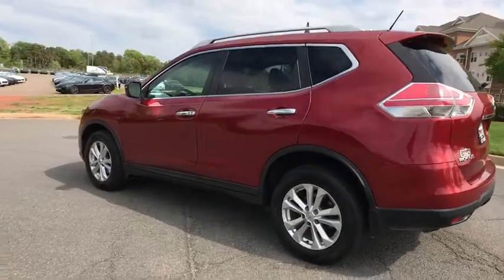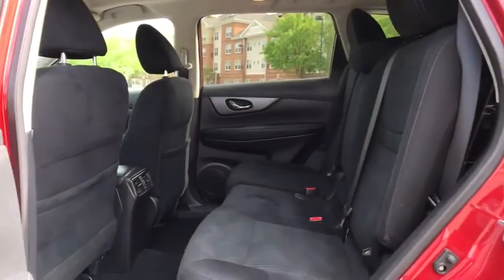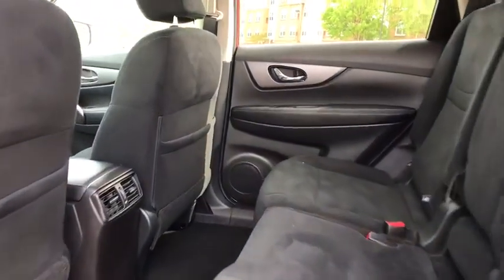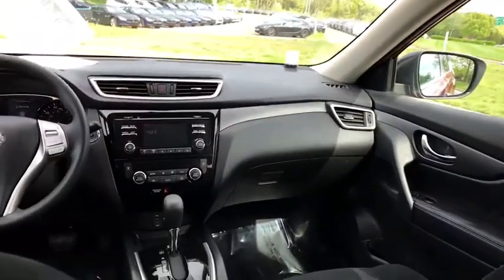2016 Nissan Rogue Ashburn, Manassas, Chantilly, Vienna, Springfield, VA P7737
Used 2016 Nissan Rogue available at Browns Dulles Nissan in Ashburn, Virginia. Servicing the Manassas, Chantilly, Vienna, Springfield, VA area.

Recent Arrival! Clean CARFAX. CARFAX One-Owner. Red 2016 Nissan Rogue SV AWD CVT with Xtronic 2.5L I4 DOHC 16V AWD. Odometer is 5316 miles below market average! 25/32 City/Highway MPG Awards: * 2016 KBB.com 10 Best SUVs Under $25,000